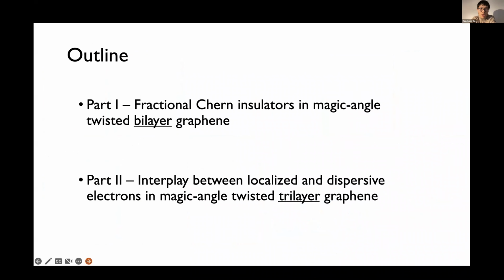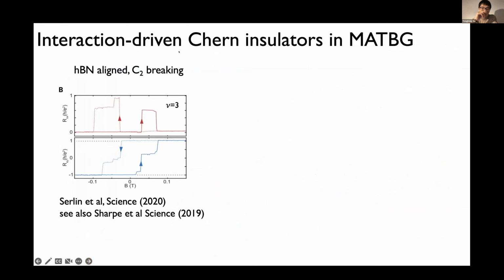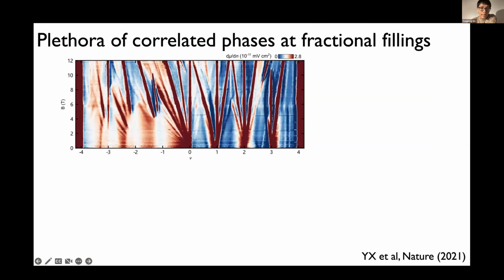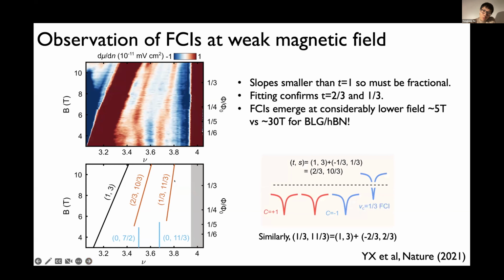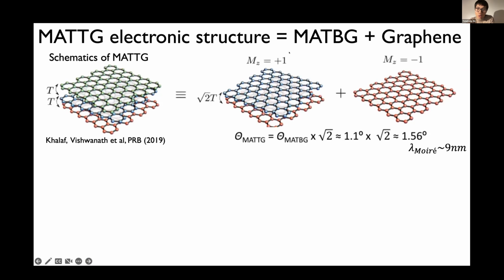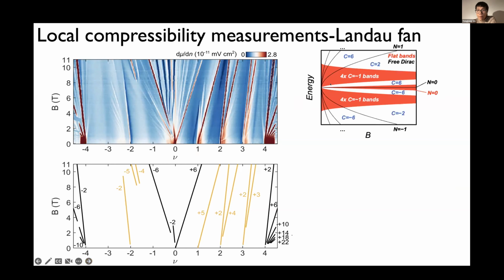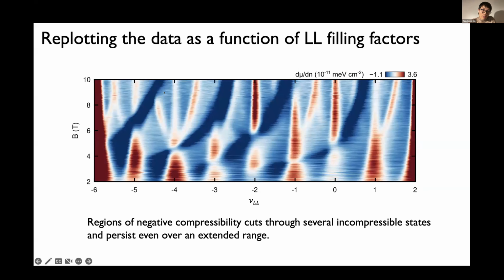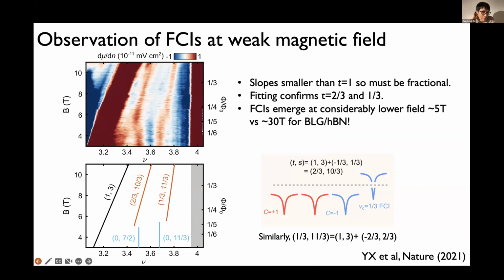Yonglong Xie: Fractional Chern insulators in magic-angle twisted bilayer graphene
Speaker: Dr. Yonglong Xie
Date: December 13, 2022
Institution: Rice University
Title:  Fractional Chern insulators in magic-angle twisted bilayer graphene